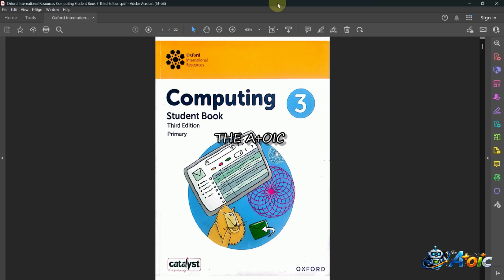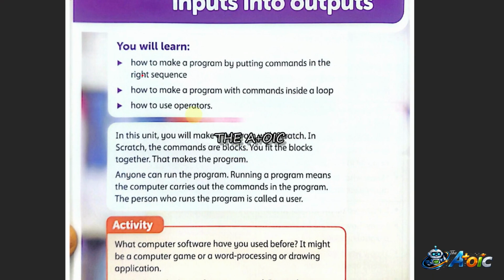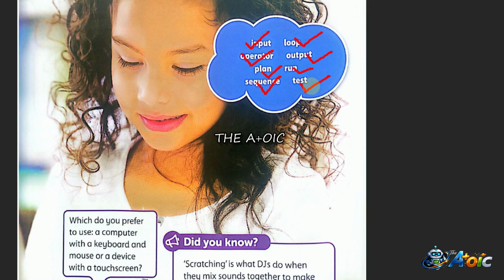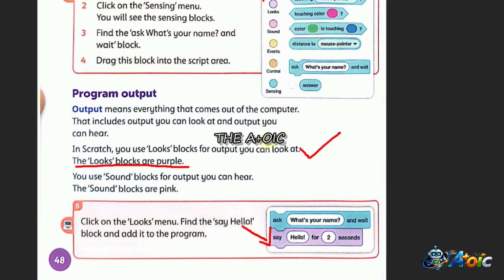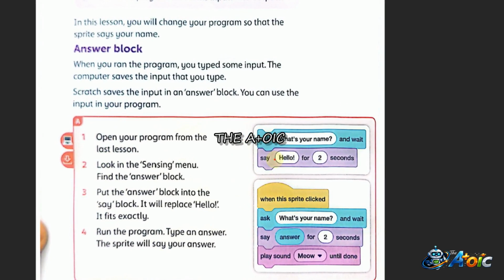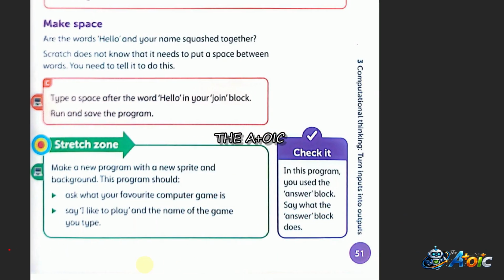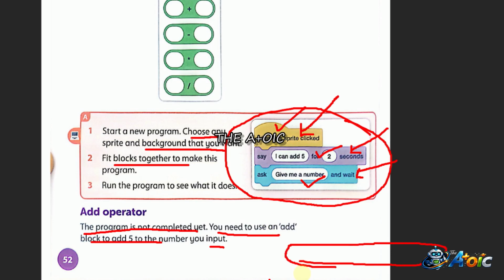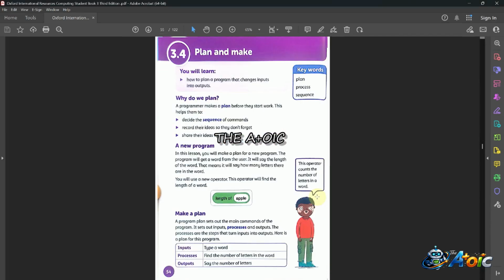A+OIC LESSON 4 : COMPUTATIONAL THINKING, UNIT 3.1 TO 3.3 TURNING INPUTS INTO OUTPUT (GRADE 3)